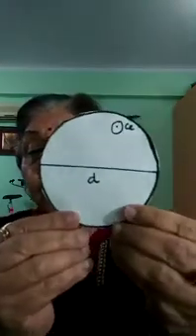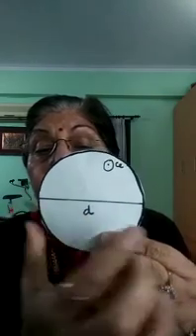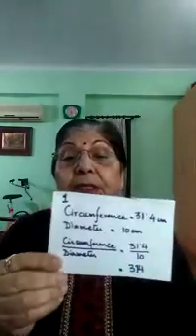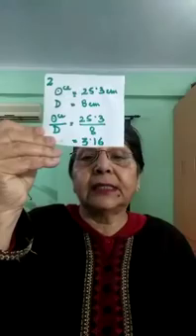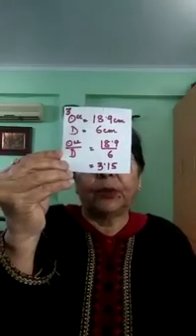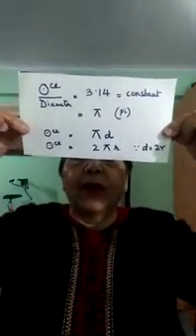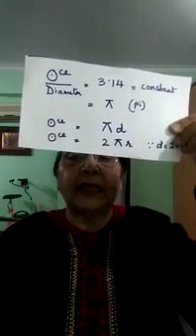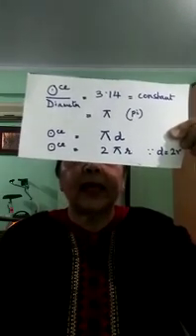Find The Ratio of the Circumference to the Diameter of a Circle using low-cost teaching aids!